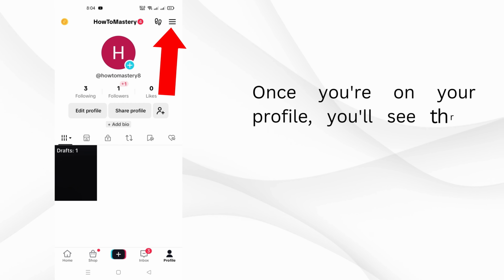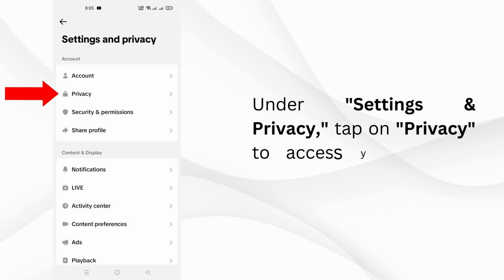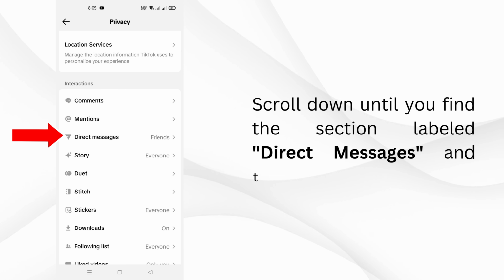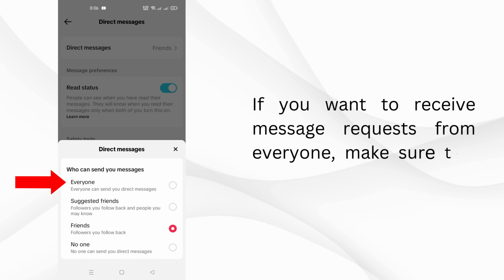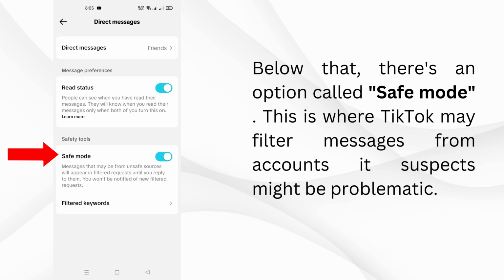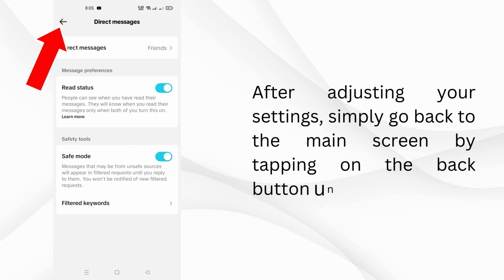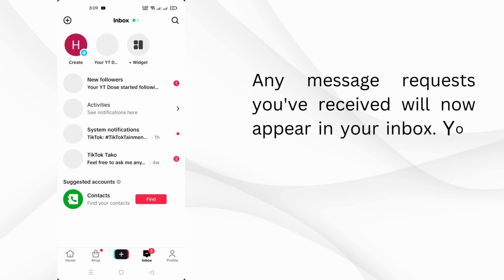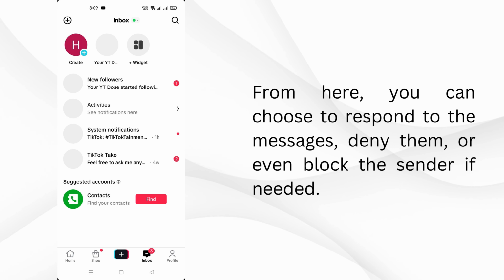How to Check Message Requests on TikTok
Ever wonder where those hidden messages on TikTok might be?   This video will show you exactly how to  check message requests on TikTok (how to check message requests on tiktok)!  Whether you see "tik tok" (tik tok) spelled differently or are just looking for a way to find those TikTok messages (tiktok message) you might be missing, this video has you covered. We'll walk you through the steps to find and manage message requests sent by people who aren't following you yet.

By the end of this video, you'll be a pro at navigating your TikTok inbox and never miss a message again!